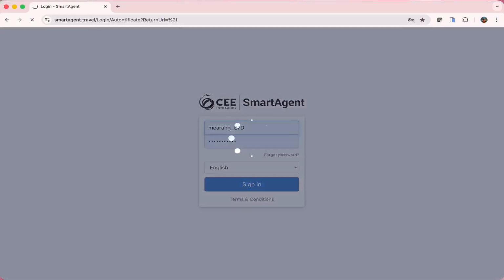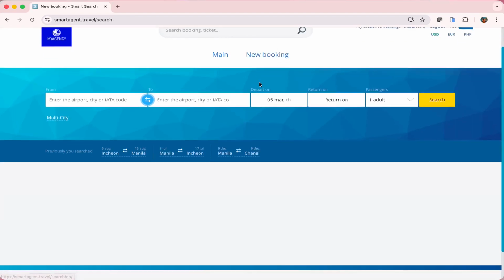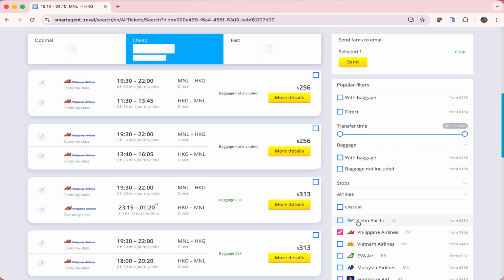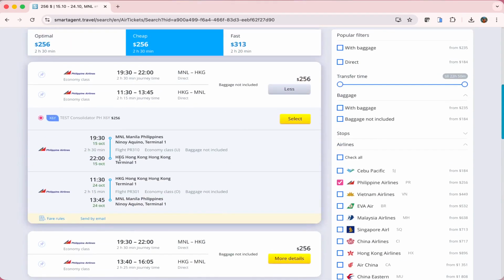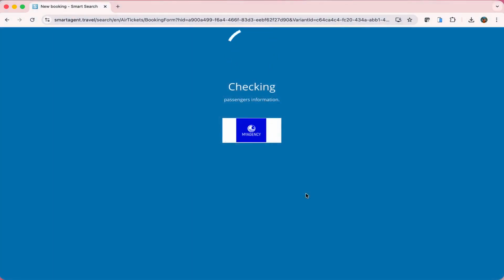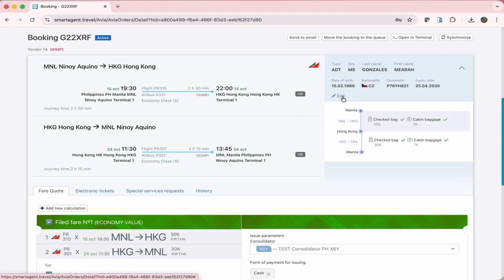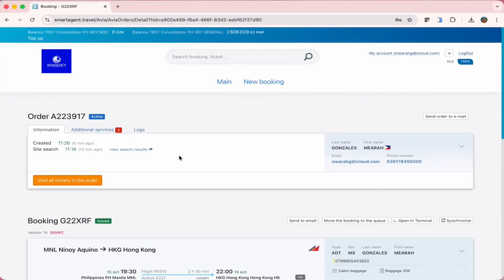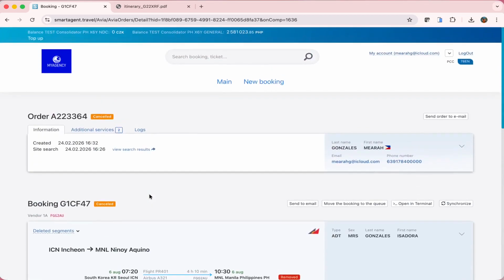SmartAgent for Sub-agents – Booking and Ticketing Workflow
SmartAgent is CEE Travel Systems' web-based booking platform. This video is for sub-agents and covers the workflow you use every day: searching for fares, sending quotations, creating a booking, issuing the ticket and sending the itinerary to your passenger.

Chapters
00:00 Intro: login and your wallet
00:51 Your profile and passenger cabinet
01:27 Finding and importing bookings
02:11 Creating a new booking
02:49 Passenger types and searching for fares
04:12 Filters and fare quotations
05:23 Sharing options, LCC and NDC content
06:35 Fare rules and baggage
07:47 Passenger information
09:13 Ancillaries: packages and seats
11:00 The booking page and ticketing deadline
12:32 Issuing the ticket
13:47 Sending the itinerary
14:29 Bookings list, history and wrap-up

In this video, you will see how to:
• Check your wallet balance and open your transaction history
• Add your own agency logo and save passenger profiles
• Search by city name or country when you do not know the code
• Run one-way, return and multi-city searches for up to nine passengers
• Quote up to several flight options by email without creating a PNR
• Read the fare rules, including the penalties in category 16
• Pre-book baggage, seats and other ancillaries before the ticket is issued
• Send or download the itinerary as a PDF, with the fare information you choose to show
• Find your past bookings, including cancelled ones, in the bookings list

The whole platform runs in the browser, so any device works – desktop, tablet, mobile.

Your wallet balance, your ticketing rights and which bookings you can see are all set by your consolidator. For anything related to those, please contact them directly.

Official Travelport Partner for 12 Central and Eastern European countries.